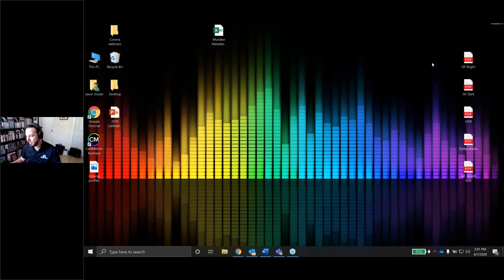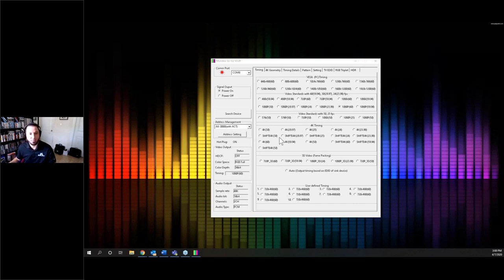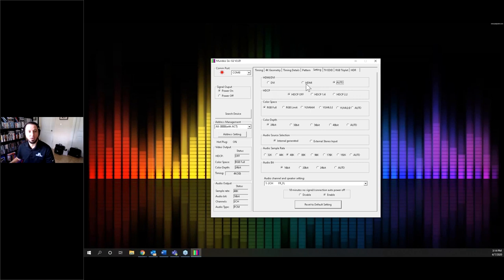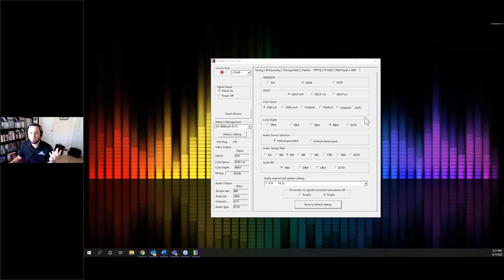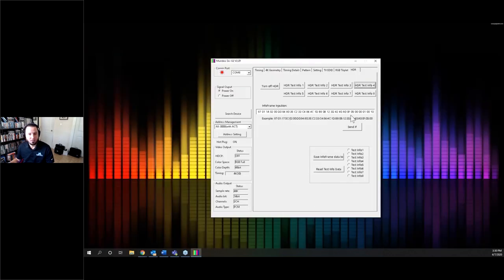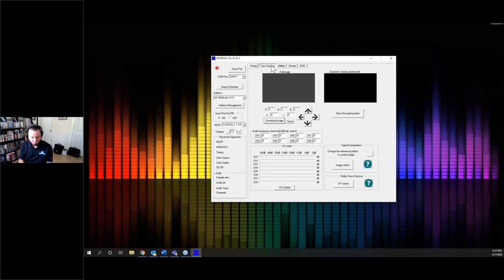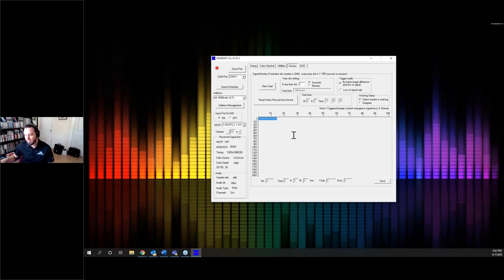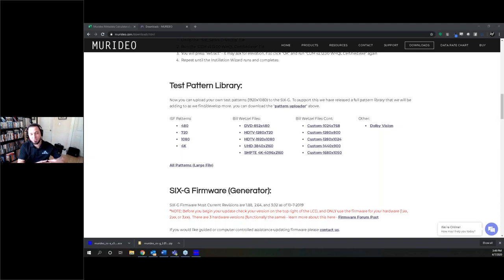Murideo SIX G And SIX A Tutorial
The Murideo SIX G & SIX A field test kit is an extremely versatile tool. In this webinar, Murideo's Jason Dustal will take a deep dive into the Murideo software and fully unleash its potential.

00:00 Intro
02:18 SIX-G Software
31:00 SIX-A Software